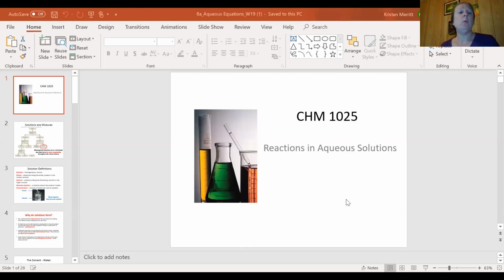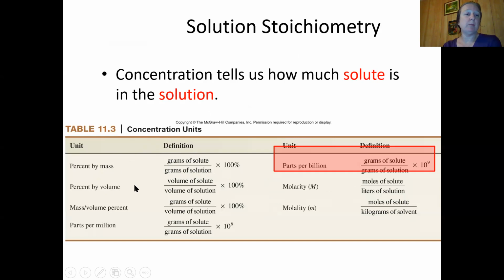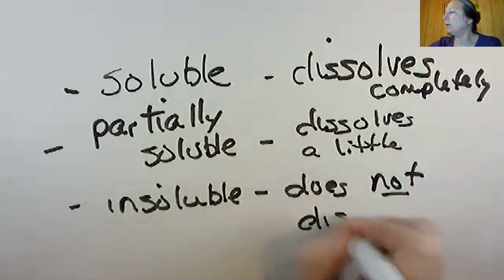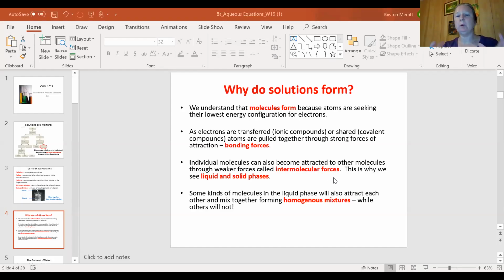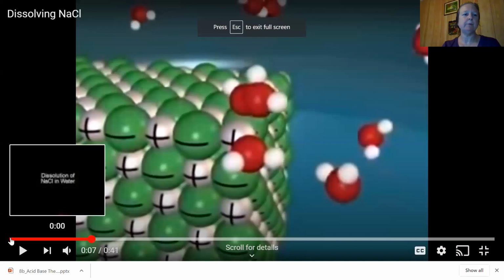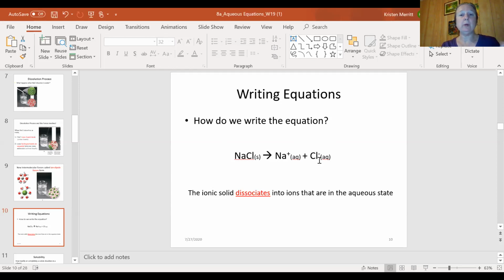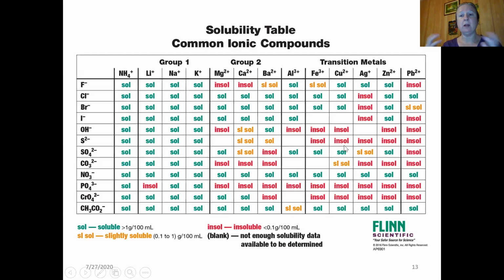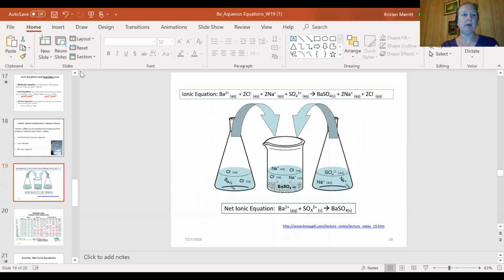L13.1: Introduction to Aqueous Chemistry and Dissolution Reactions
Lecture 13 part one:   Aqueous Chemistry
                                      Introducing Dissolution Reaction Equations (making solutions)